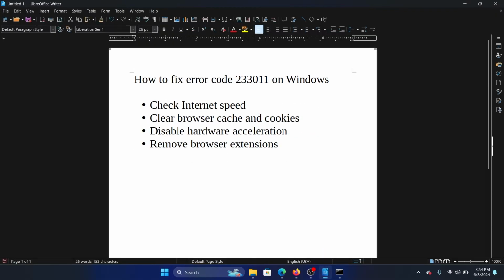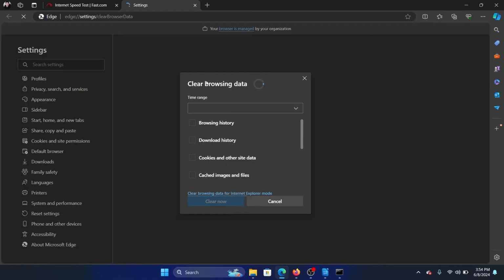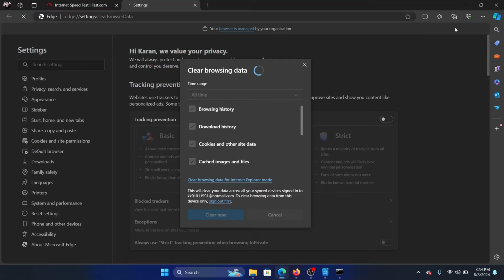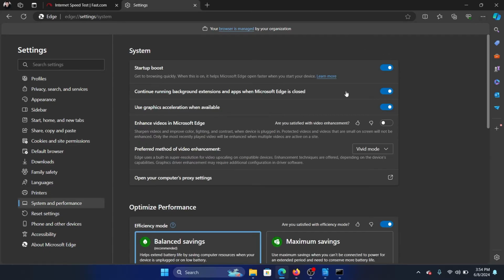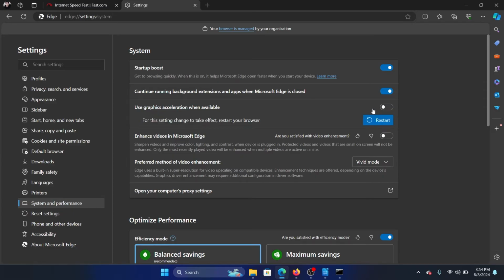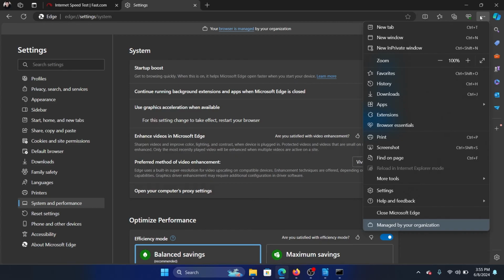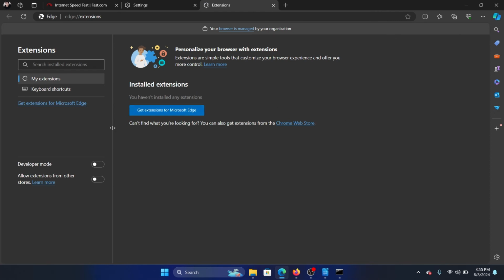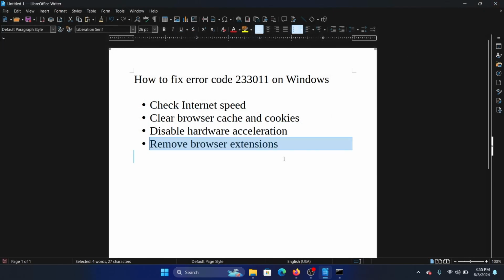How To Fix This video file can not be played Error Code 233011 On Windows 11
Video Title: How To Fix This video file can not be played Error Code 233011 On Windows 11

If you wish to fix Error Code 233011 On Windows, then please watch this video.